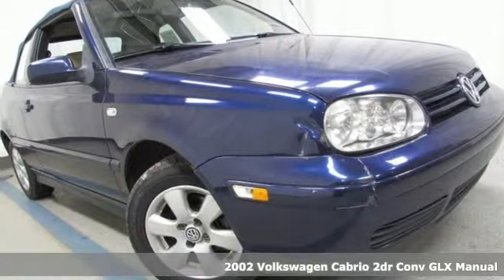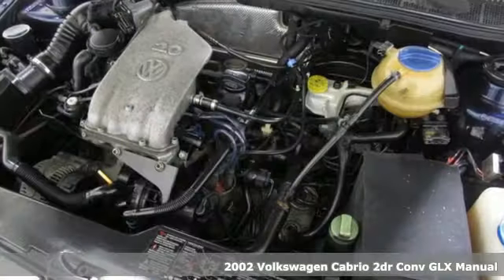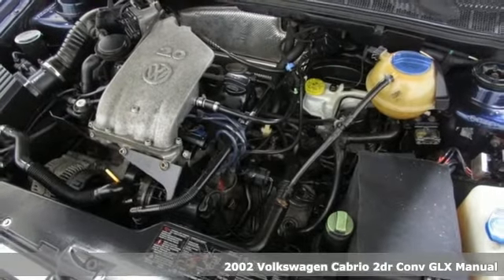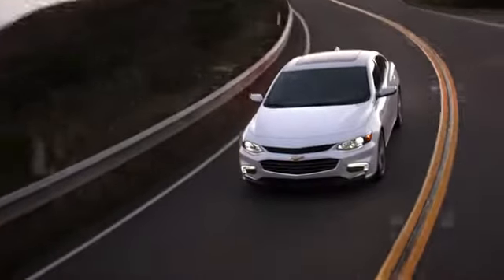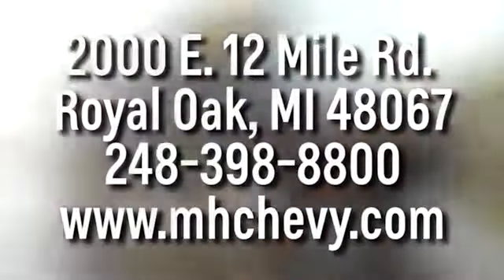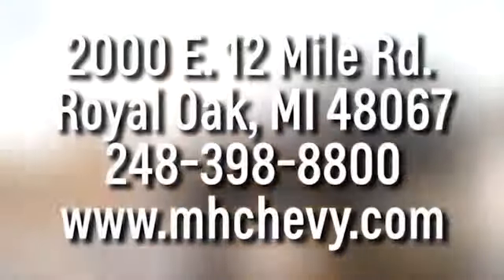Used 2002 Volkswagen Cabrio Royal Oak, Detroit, MI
Year: 2002
Make: Volkswagen
Model: Cabrio
Trim: GLX
Engine: 2.0L I4 SMPI SOHC
Color: Blue
Interior: Black
Mileage: 160485
Stock #: 3259BJH
VIN: 3VWDC21V52M804306
Welcome to Champion Automotive Group! This 2002 Volkswagen Cabrio GLX is part of our As-Traded collection. Take advantage of our wholesale to the public vehicles! We make these vehicles available for 30 days before we send them to the auction. We price them to move very quick and they don't last long because of it! Call, Click, or Drive to see us today!! Thank you for considering us for your next vehicle, we have been making customers happy since 1950! brbr14" x 6J Suzuka Alloy Wheels, 4-Wheel Disc Brakes, 8 Speakers, ABS brakes, Convertible roof lining. Recent Arrival! Cabrio GLX Marlin Blue Pearl/Black Cloth Roof Clean CARFAX. 23/29 City/Highway MPG

Address:
2000 E 12 Mile Rd